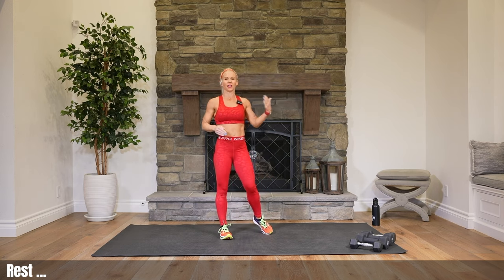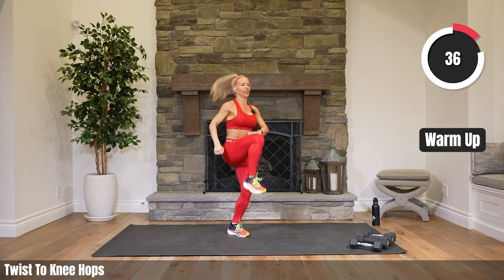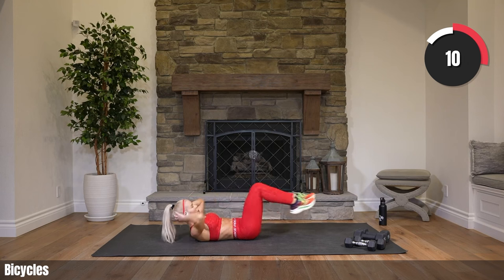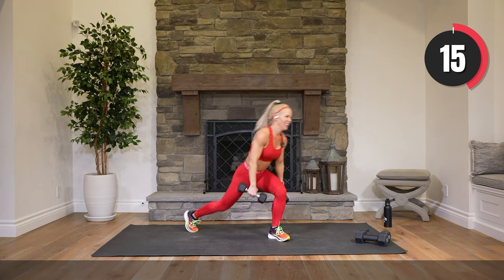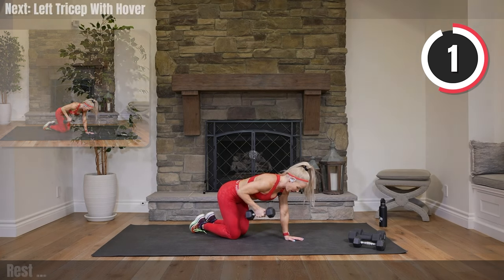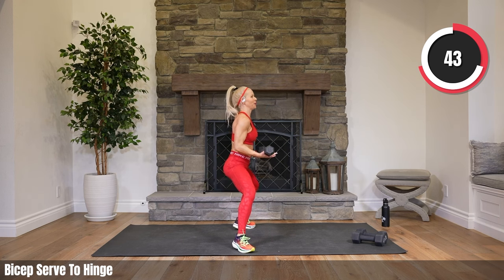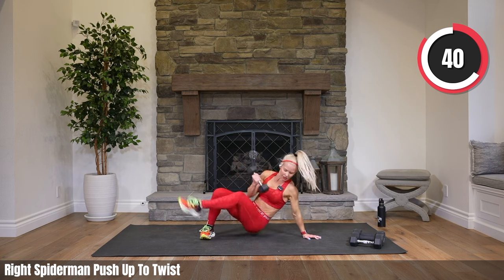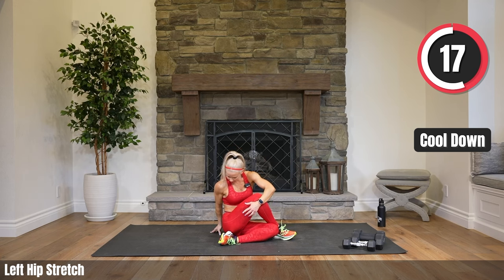50 MINUTE POWER STRENGTH | Weights | High Impact Cardio | Episode 98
This 50 minute POWER STRENGTH workout is a full body strength, HIIT & abs. The mix of weights and high impact cardio will keep your heart pumping and your muscles burning!! 🔥 This instructional workout will teach you modifications, correct your exercise form, and motivate you to challenge yourself! 🚀 Let's go for it!

Amazon Store

💪 WORKOUT DETAILS 💪
» Level: All Levels (jumping can be modified!)
» Duration: 50 minutes (includes warm up and cool down)
» Structure: varied intervals

💧 EXERCISE LIST 💧
00:00 Hello!!!

🔔 WARM UP 🔔
00:30 (1) Twists
01:15 (2) Swing Squat Lift
02:00 (3) Right Lateral Lunge To Knee Lift
02:45 (4) Hamstring Sweep To Reverse Lunge
03:30 (5) Left Lateral Lunge To Knee Lift
04:15 (6) Inchworm To Lunge Twist
05:00 (7) Down Dog Kick Up To Push Up
05:45 (8) Walk Ups With Knee Lift
06:30 (9) Reach To Elbow Jacks
07:15 (10) Twist To Knee Hops

🔔 WORKOUT 🔔
08:45 (11) Heavy Underhand Rows
10:00 (12) Right Kneeling Reverse Fly To Row
11:15 (13) Superman Reach
12:30 (14) Left Kneeling Reverse Fly To Row
13:45 (15) Bicycles
15:00 (16) Uppercuts To Burpee Release - cardio
15:45 (17) Shuffle To Downward Punch - cardio
17:00 (18) Heavy Reverse Lunge With Overhead Press
18:15 (19) Right Lunge Pulse With Elbow Raise
19:30 (20) Swivel To Press
20:45 (21) Left Lunge Pulse With Shoulder Raise
22:00 (22) Tempo Bicycles
23:15 (23) Right Jab Crosses To Reverse Kick - cardio
24:00 (24) Left Jab Crosses To Revere Kick - cardio
25:15 (25) Skull Crushers
26:30 (26) Right Tricep With Hover
27:45 (27) Swing Squat To Tricep
29:00 (28) Left Tricep With Hover
30:15 (29) Straight Leg Bicycles
31:30 (30) Fast Feet To Front Kicks - cardio
32:15 (31) Roundhouse Punches - cardio
33:30 (32) Heavy Hammer Curls
34:45 (33) Right Bicep In Lunge
36:00 (34) Bicep Serve To Hinge
37:15 (35) Left Bicep In Lunge
38:30 (36) Bicycles With Leg Lift
39:45 (37) Side Kick To Hurdle Jump - cardio
40:30 (38) Jump Block To Hook - cardio
41:45 (39) Heavy Chest Press To Pulse
43:00 (40) Right Spiderman Push Up To Twist
44:15 (41) Chest Fly To Lat Pull With Bridge
45:30 (42) Left Spiderman Push Up To Twist

🔔 COOL DOWN 🔔
46:45 (43) Cross Legged Reach
47:15 (44) Right Leg Lift To Lunge Twist
47:45 (45) Left Kneeling Quad
48:15 (46) Right Hip Stretch
48:45 (47) Split Walks
49:15 (48) Left Leg Lift To Lunge Twist
49:45 (49) Right Kneeling Quad
50:15 (50) Left Hip Stretch